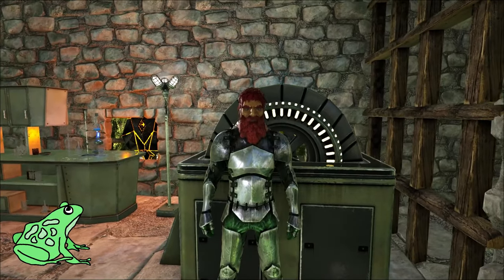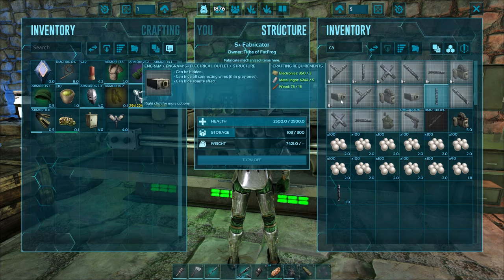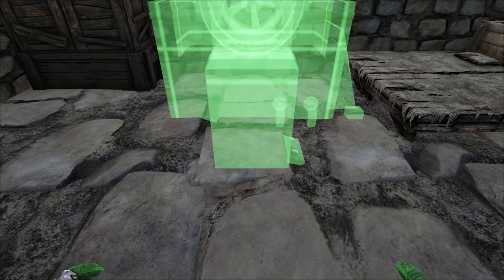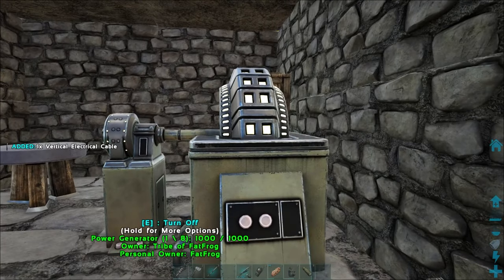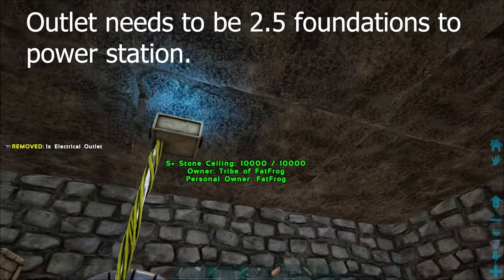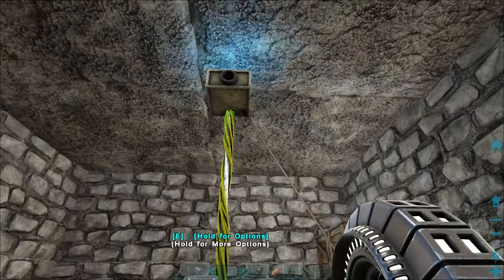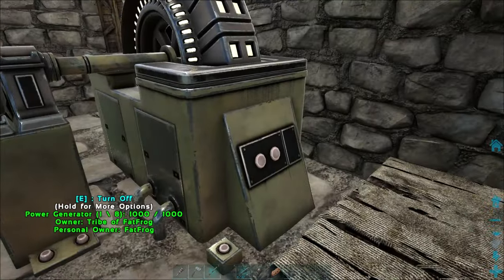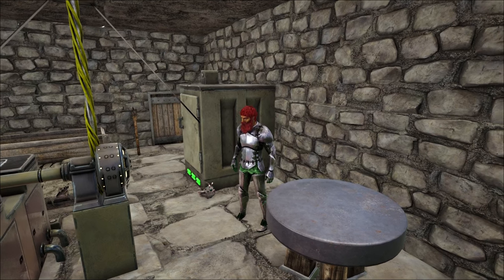Electrical Generator Power Setup Ark Survival Evolved How to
Electricity is pretty easy to set up in Ark Survival Evolved, but it isn't so easy to make it look pretty.  In this video, I show you how to do a quick setup of an electrical generator, cable, and outlet.  If you want it to look better you can run the cables through the foundations, but it is a little tricky.